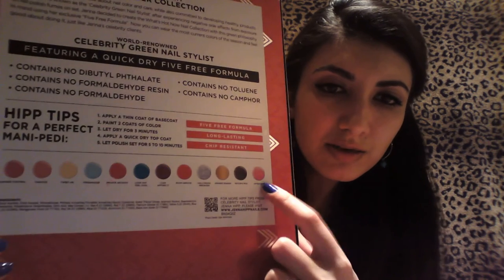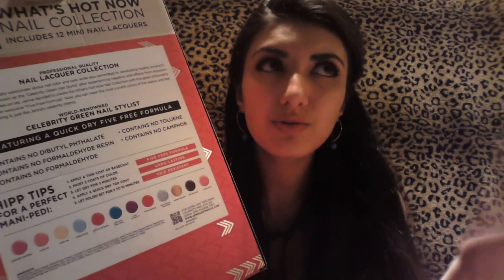Jenna Hipp Nail Polish Review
sorry was not able to do Valentine's Day makeup and outfit look this year :(

Here's a review instead :)

Love this Jenna Hipp Nail collection set!

You have to do at least two coats, but the quality for the price is totally worth it, only $15 at Costco for 12 pieces, plus a nail filer.

Anyways you have to at least try it out! It's eco-friendly, leaves your nails healthy and fast dry!!! Seriously!

ps. if you have requests please let me know

xo, MrsValentina007